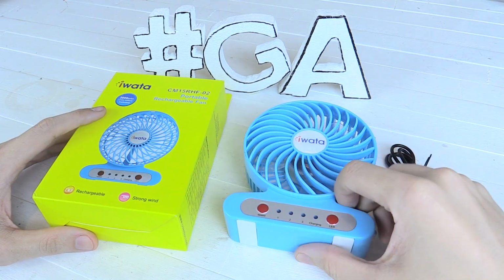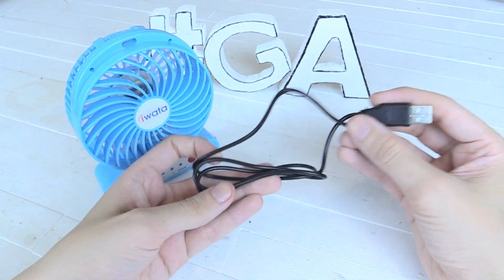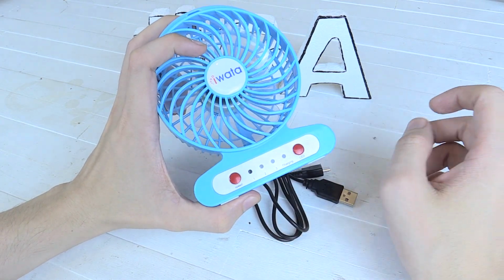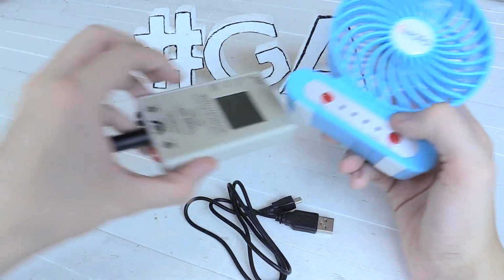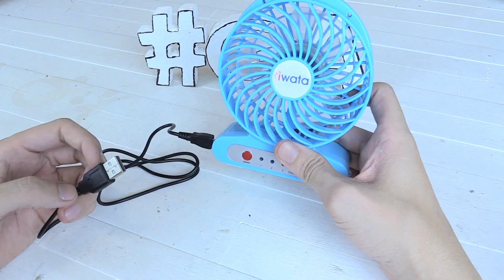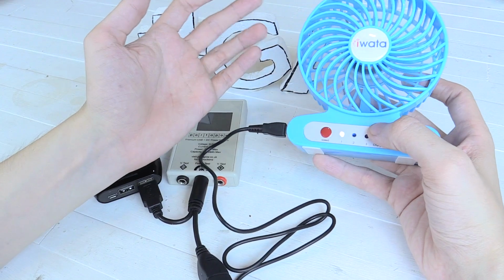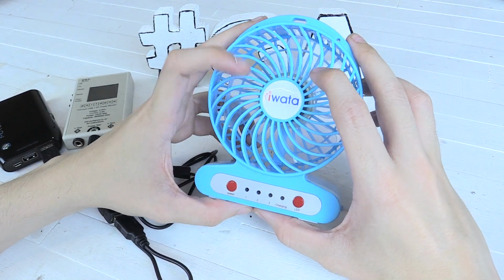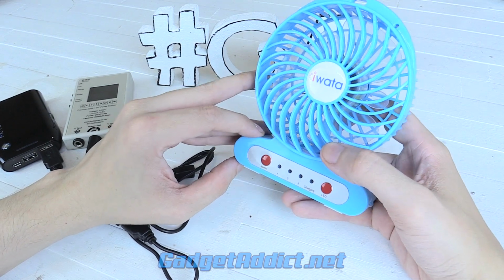iWata Rechargeable USB Fan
How does the iWata rechargeable USB fan stack up against the generics? Is it worth the extra money?

At P385, the iWata USB fan is one of the most expensive on the market. But is that a bad thing? With a 12 month warranty, additional safety features, an 11 hour runtime and the peace of mind that comes from buying a branded item, many would say it's worth the extra money.

After testing the CM15RHF-02 fan from iWata for around a week, I've been quite impressed. It has an impressive air flow considering how low power it is. I don't know if it's due to the high efficiency PCB, the unusual fan blade design or the fan motor itself, or a combination of them all. But whatever it is, it works!

With a 1A charging input, you won't have to wait all night before you can hit the streets again with your fan. It also features a unique safety feature wherein it will pause charging the battery and only draw enough power for the fan itself, if you turn it on while charging.

Personally I'd rather be able to charge the fan and use it at the same time, but I know many people will appreciate this additional safety feature.

The supplied USB charge cable is acceptable but not great.